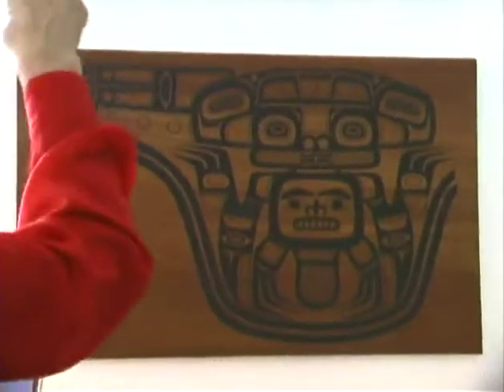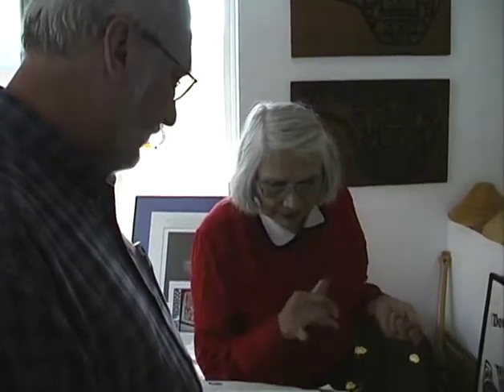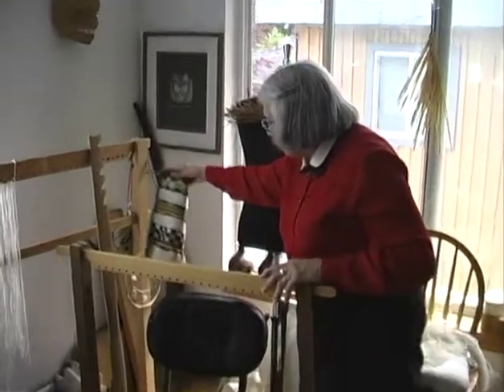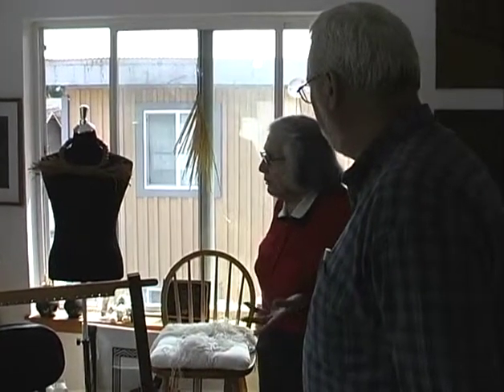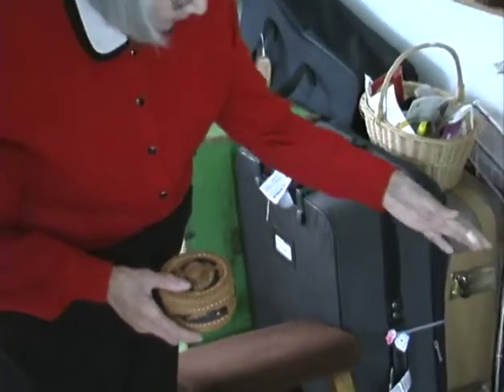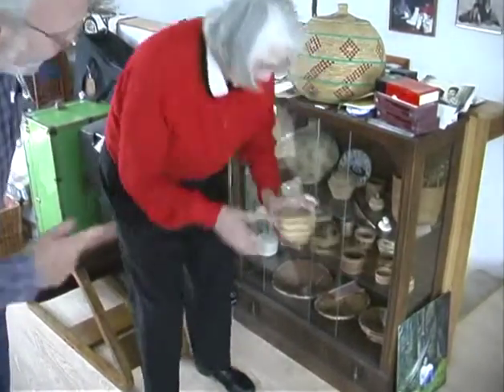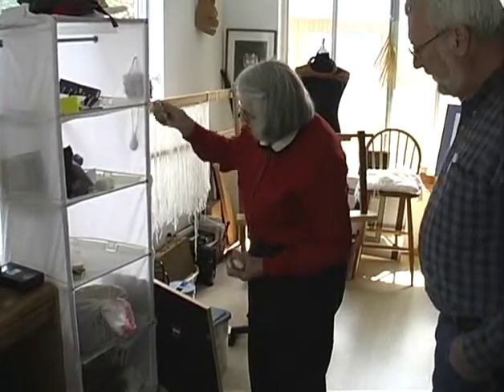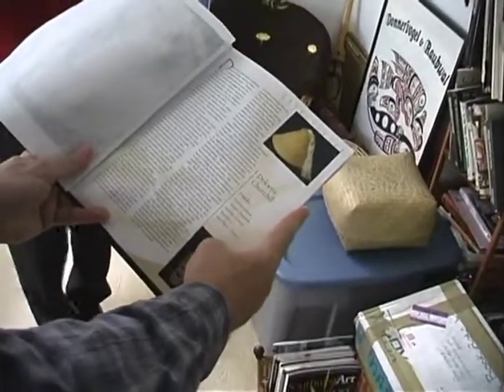Master Arts Series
Textile Arts with artist Delores Churchill and host Barry Skurkis.

This program was made possible by the generous support of:
Rotary Club of Naperville Sunrise
Naperville Community Television - NCTV 17
North Central College
2004